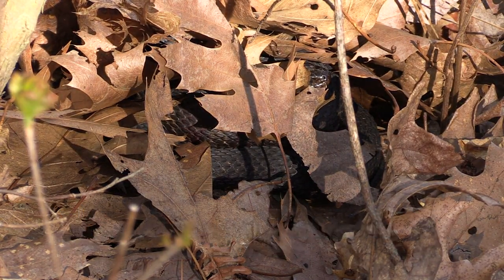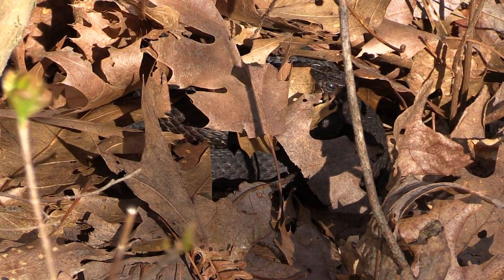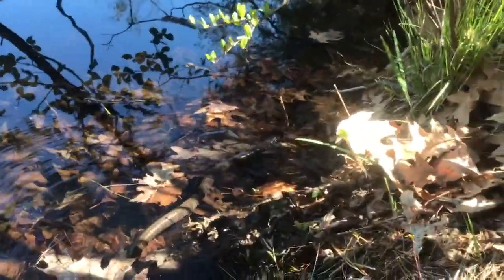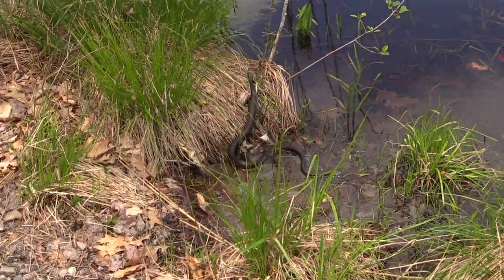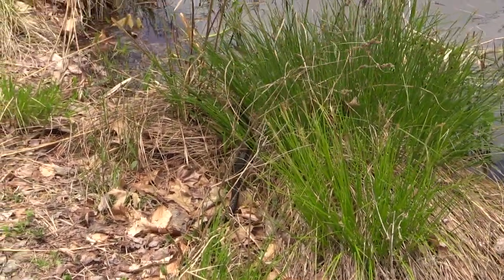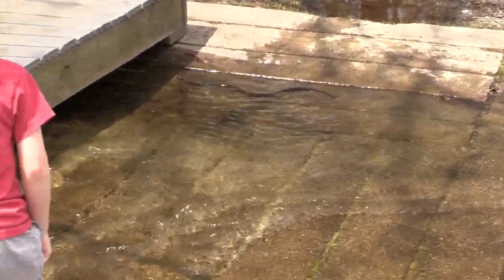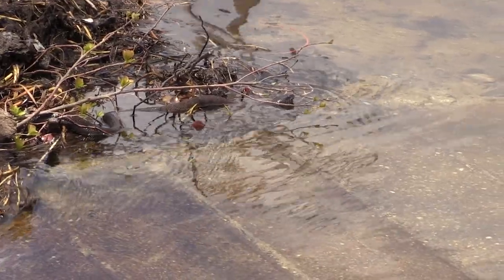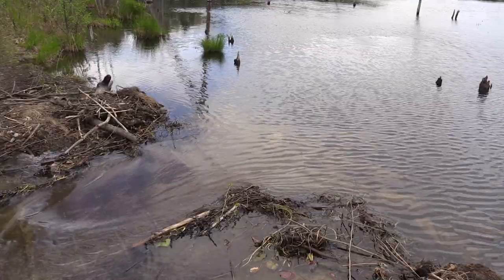Finding Watersnakes with the 5-year-old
5/14&16/2020 in Sudbury and Maynard, MA.